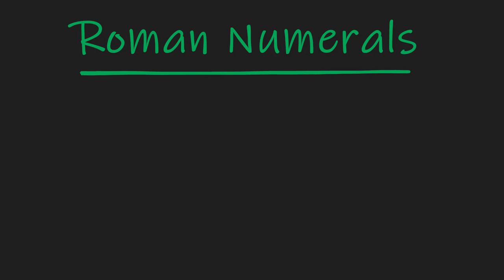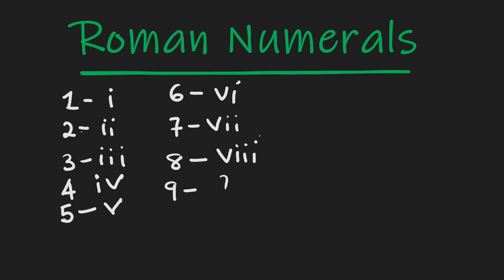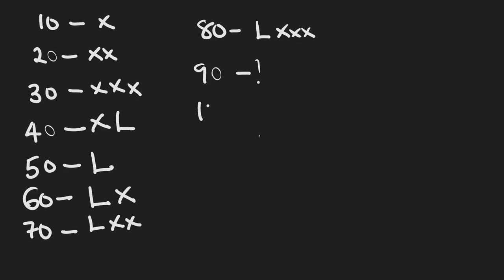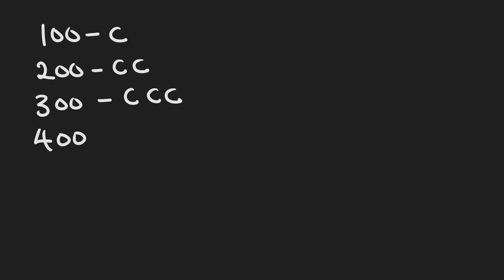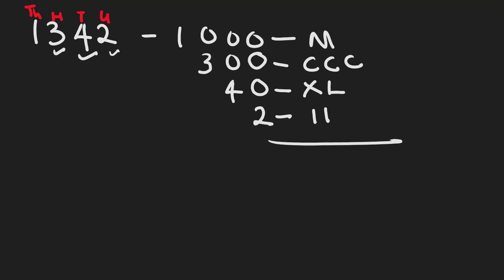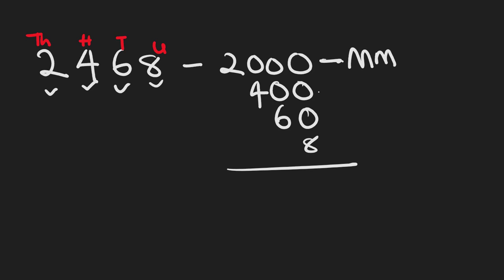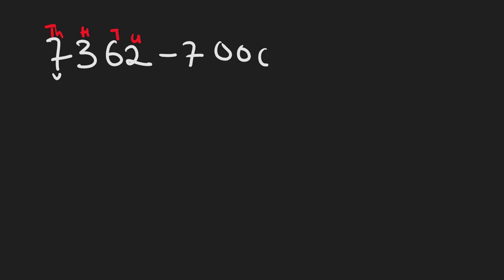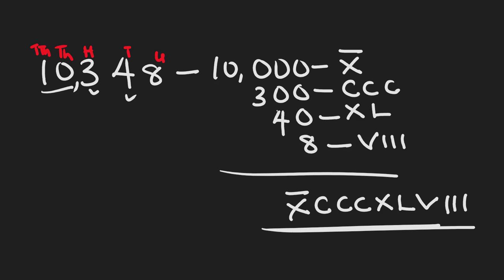Roman Numerals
You want to learn Roman Numerals? Check out this videos.